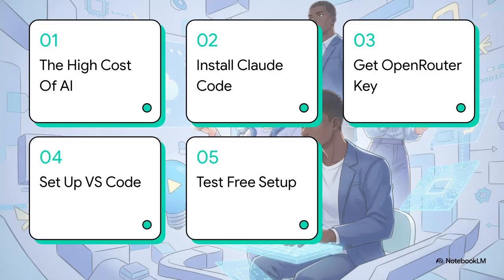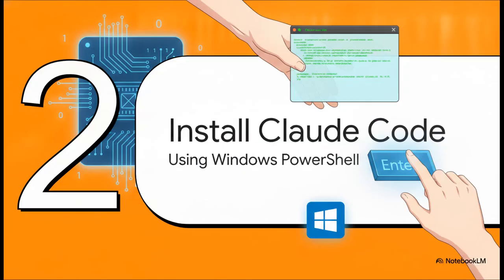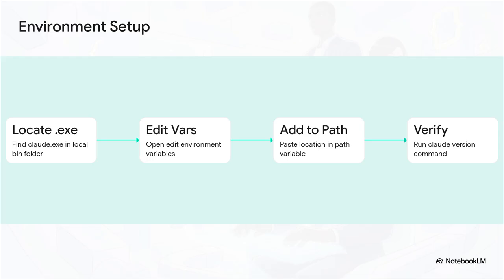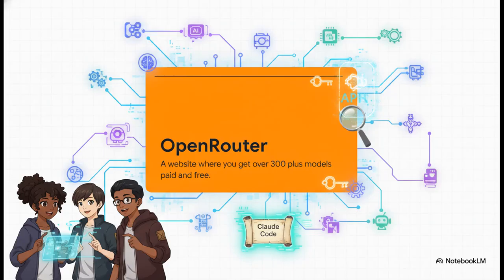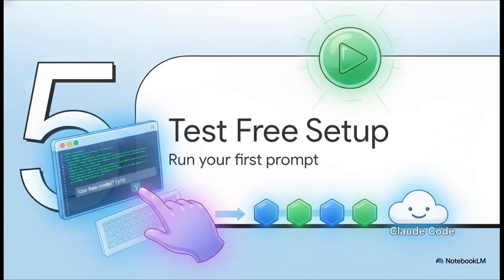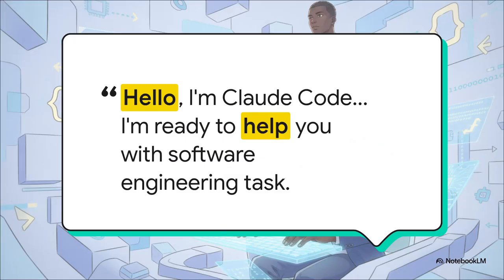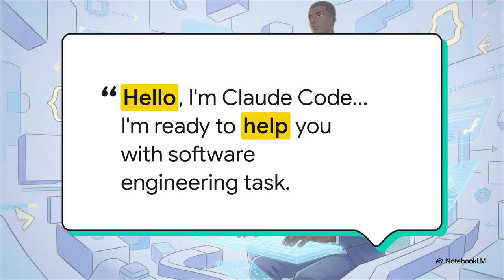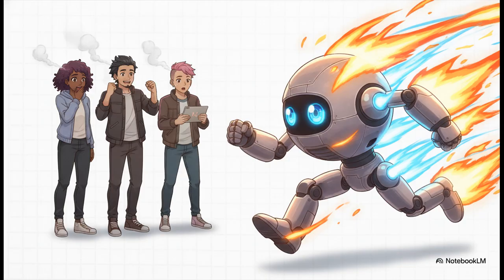🔥 Run Claude Code FREE! No Claude API Needed | OpenRouter + Kimi K2.6 Setup Guide (2026)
🚀 **Want to use Claude Code without paying for the expensive Claude API?** In this tutorial, I'll show you how to set up **Claude Code completely FREE** using **OpenRouter** and powerful open-source AI models like **Kimi K2.6**.

Whether you're a **student, developer, programmer, or AI enthusiast**, this guide helps you start coding with Claude Code while avoiding expensive API costs.

✅ Get a FREE OpenRouter API Key
✅ Install Claude Code
✅ Configure Windows Environment Variables
✅ Install VS Code
✅ Install Git Bash
✅ Install Node.js
✅ Install the Official Claude VS Code Extension
✅ Connect Claude Code to OpenRouter
✅ Use FREE AI Models
• Kimi K2.6
• Gemma 4 31B
✅ Build a Working Calculator Using Claude Code

This setup lets you access advanced coding models without needing an official Claude API subscription, making it a practical option for learning and experimentation.